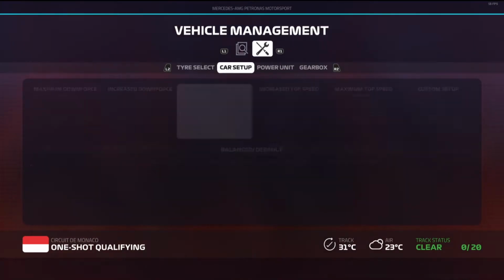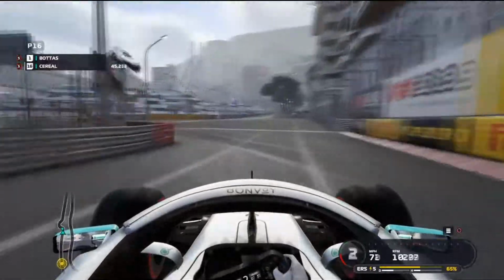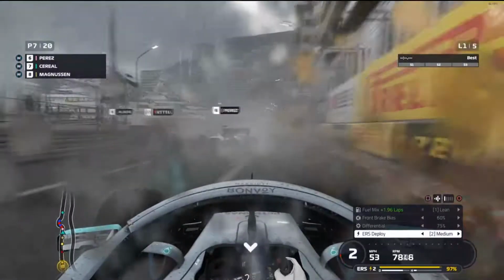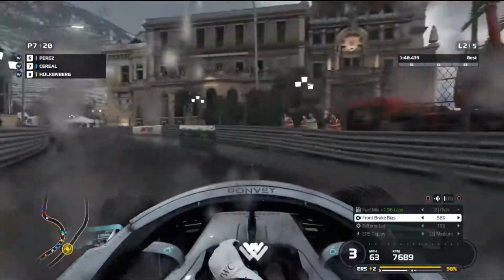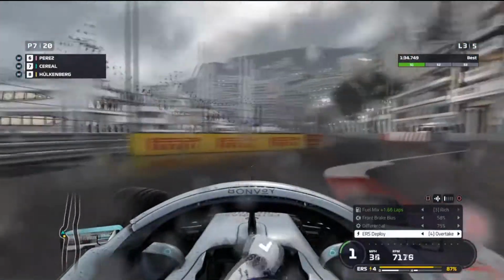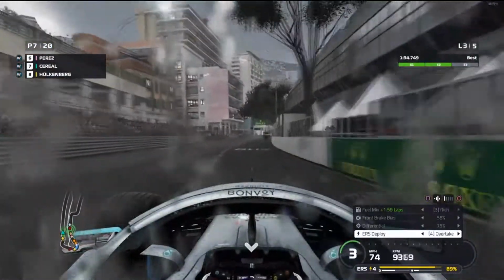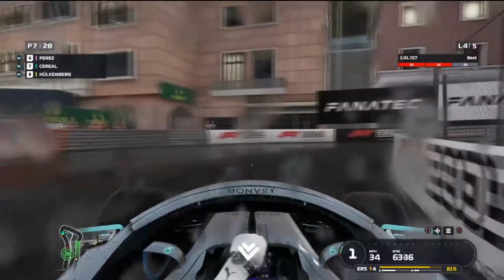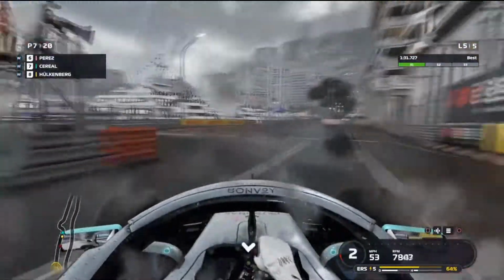F1 2019 Career Mode: Round 6 - Monaco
Round 6 of our career mode at Monaco
1 Shot Qualifying, 5 lap races, 0 assists 85% difficulty. NO SETUP
Gonna blast through a quick year before turning things up for a Season 2.